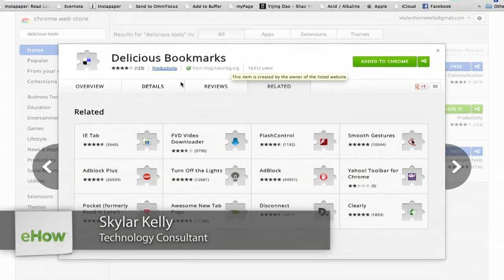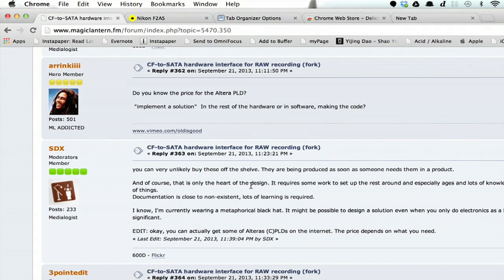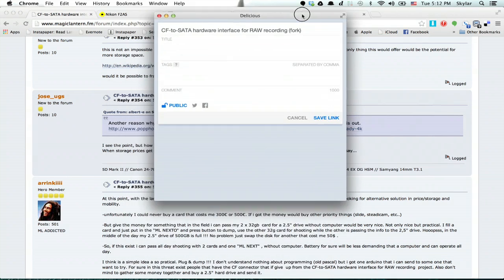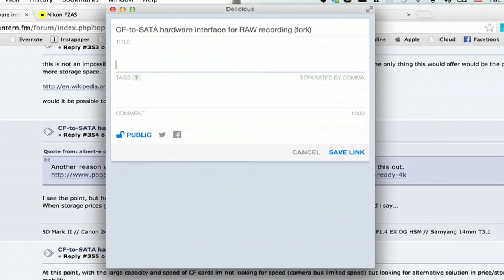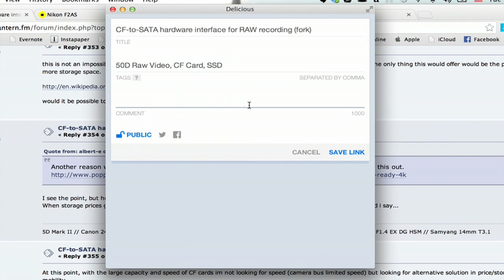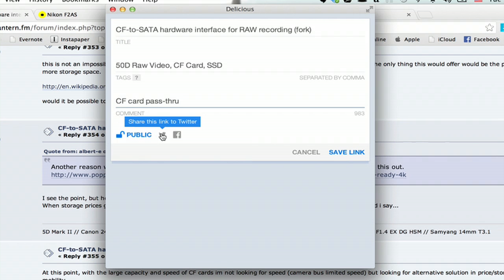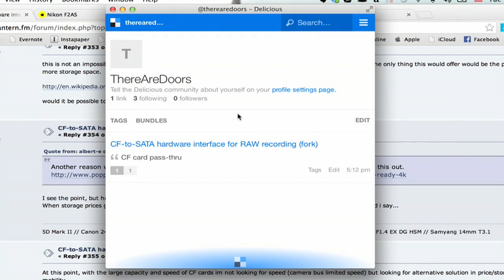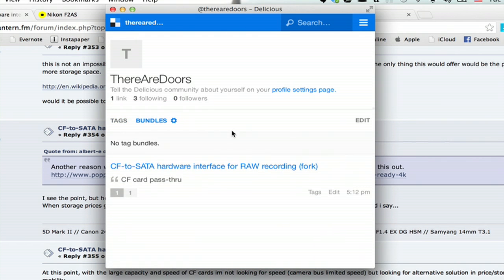How to Use Delicious With Google Chrome : Google Applications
Using Delicious with Google Chrome will affect the way your browser handles bookmarks. Use delicious with Google Chrome with help from an experienced computer professional in this free video clip.

Series Description: One of the most important pieces of software on any computer will always be the Web browser. Get tips on various Web browsers like Firefox and Chrome with help from an experienced computer professional in this free video series.